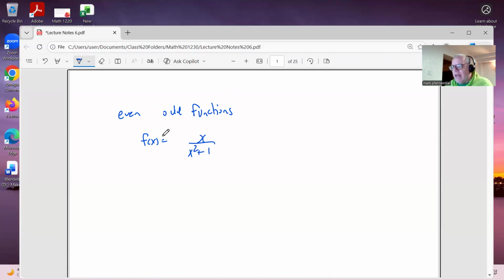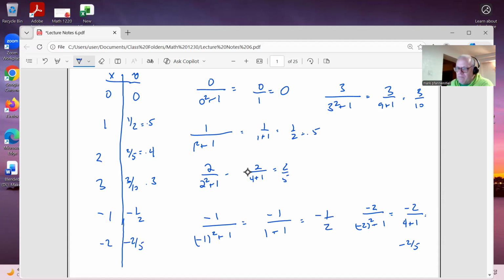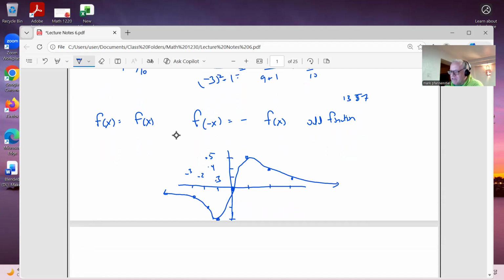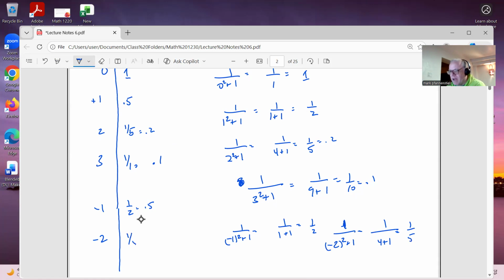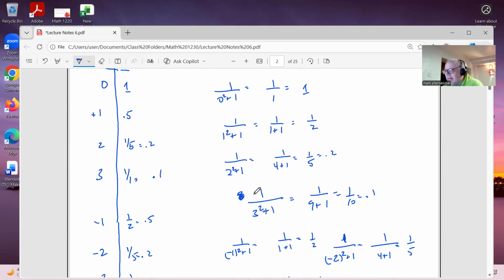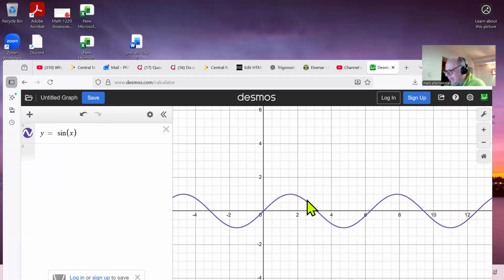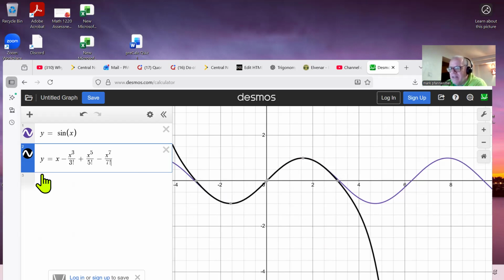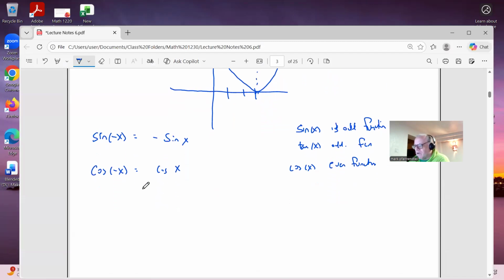Trigonometry 08: Even and Odd functions